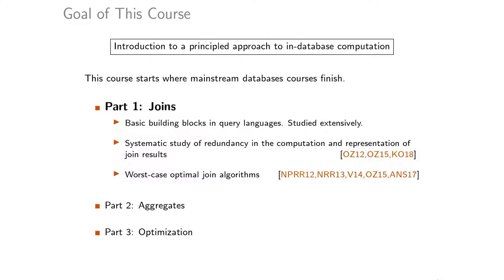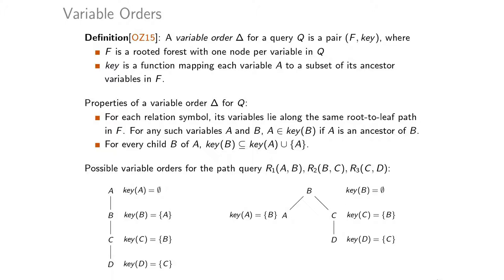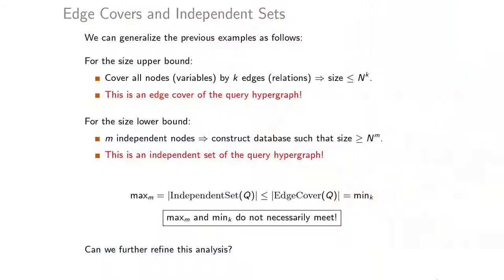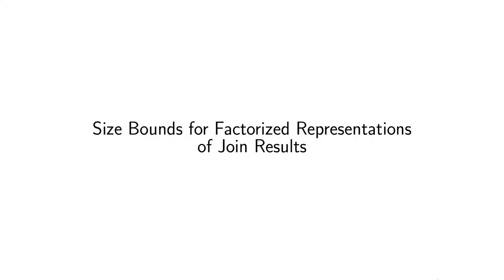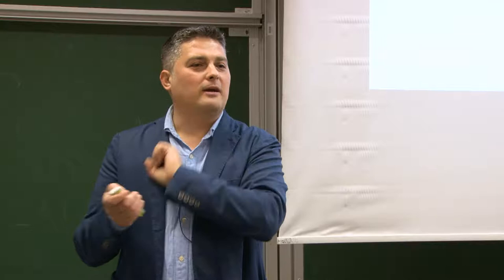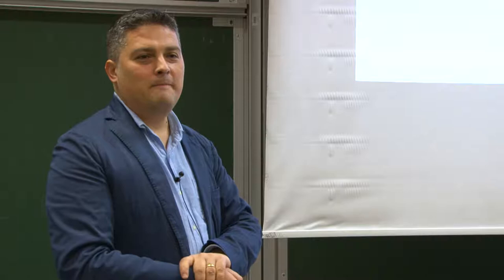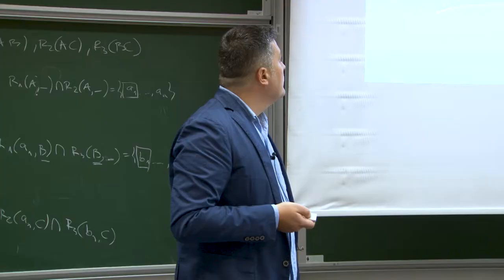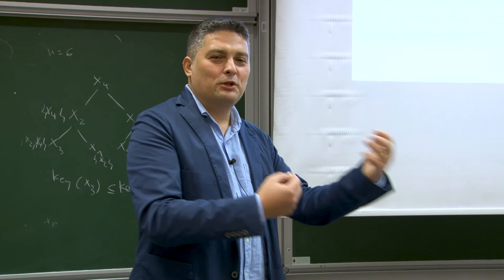PhDOpen: Dan Olteanu, "From Joins to Aggregates and Optimization Problems" part.1, 22.11.2018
This is the first part of a series of lectures titled "From Joins to Aggregates and Optimization Problems" by Dan Olteanu from University of Oxford. The lectures were part of the "PhD Open" program organised by the Faculty of Mathematics, Informatics and Mechanics at the University of Warsaw
More information, including the slides to the lecture, can be found